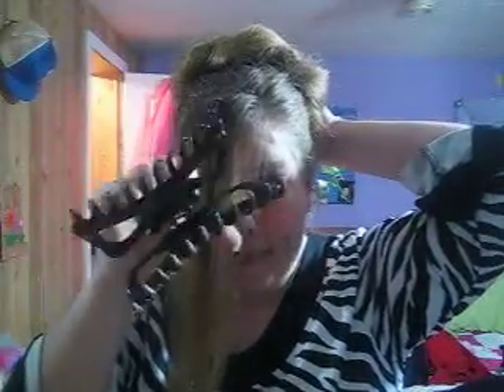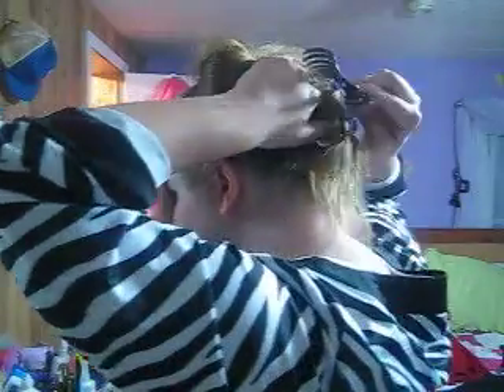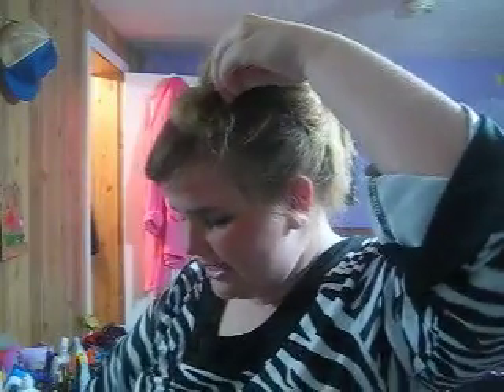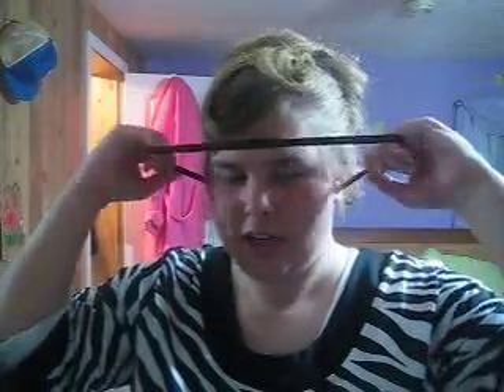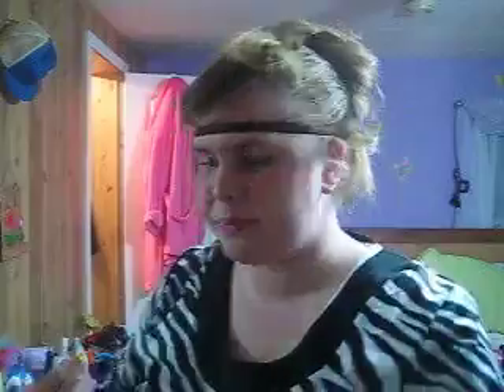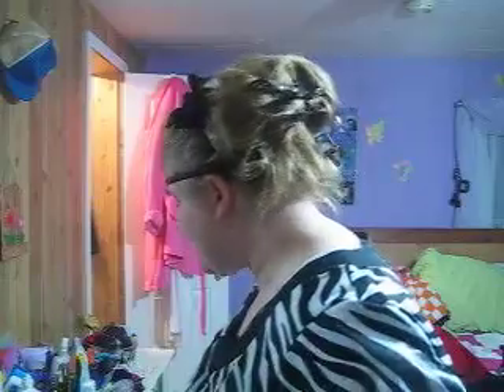A Holliness Pooffff!!! :)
Me demonstrating how to do a holiness poof the right way.. You looking to get a boys attention er's you the perfect h